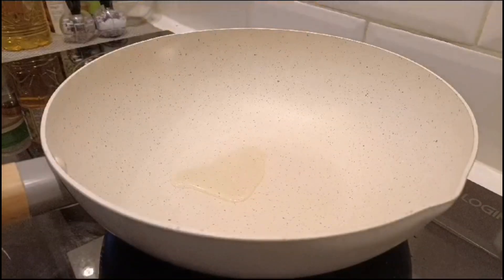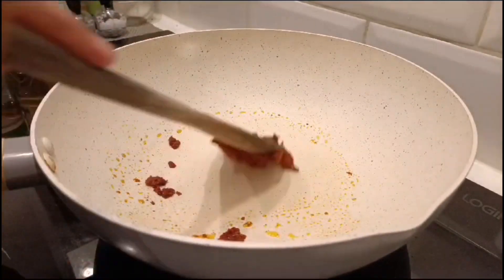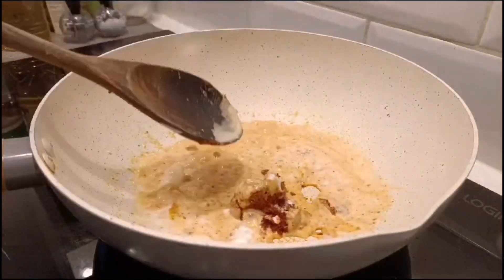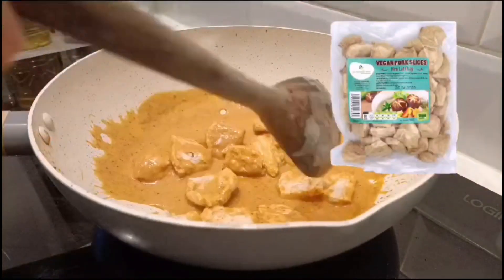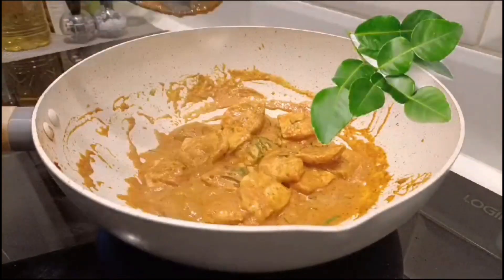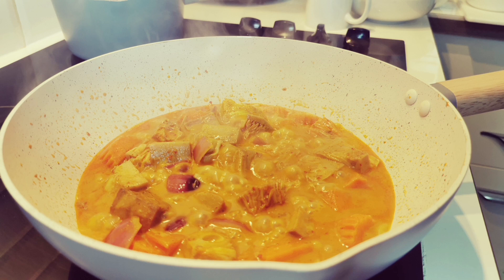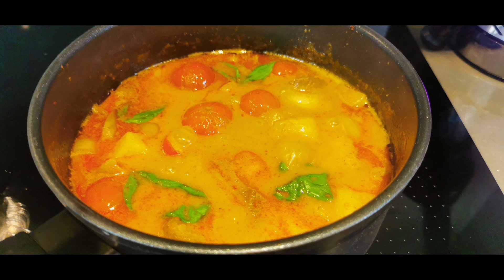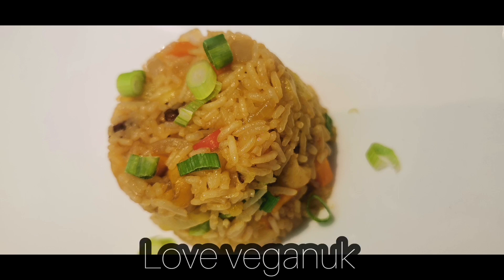vegan food ideas| Thai paneng curry vegan dinner |vegan life in UK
what I eat for being vegan 🤤

สามารถติดตามสตาร์ได้ที่

love vegan is cooking all vegan menu create new vegan dish every Thursday
Promote healthy eating. Lots of difference cuisine

“𝐕𝐞𝐠𝐚𝐧” 𝐢𝐬 𝐧𝐨𝐭 𝐨𝐧𝐥𝐲 𝐟𝐨𝐨𝐝 “𝐁𝐮𝐭 𝐚 𝐥𝐢𝐟𝐞𝐬𝐭𝐲𝐥𝐞.
เพราะสำหรับสตาร์วีแกนเป็นมากกว่าอาหาร แต่คือจุดเปลี่ยนชีวิตที่ดีขึ้น @loveveganUK​

หลายคนสงสัยว่า อาหารวีแกนคืออะไร
อาหารวีแกน เป็นอาหารที่ปราศจากเนื้อสัตว์ 100% เน้นการทานพืชผักเป็นหลัก แม้ใจความสำคัญจะไม่แตกต่างจากอาหารมังสวิรัติเท่าไหร่ แต่สำหรับ อาหารวีแกน จะงดการบริโภคผลิตภัณฑ์ที่มาจากสัตว์ทุกชนิด ไม่ว่าจะเป็น นม, ไข่ รวมไปถึงน้ำผึ้งด้วยเช่นกัน

“วีแกน (Vegan)” คือ ไลฟสไตล์การใช้ชีวิตที่มีคอนเซปต์ “การไม่เบียดเบียนสัตว์ ทั้งทางตรงและทางอ้อม” เป็นหัวใจสำคัญ เพราะสิ่งสำคัญคือ กลุ่มคนที่ปรับใช้วีแกน เขาไม่ได้เชื่อเพียงแค่ว่า สุขภาพของเราจะดีได้ด้วยการจำกัดหรือมีระเบียบแค่ในเรื่องของการทานอาหาร